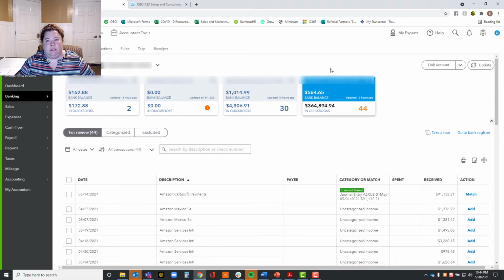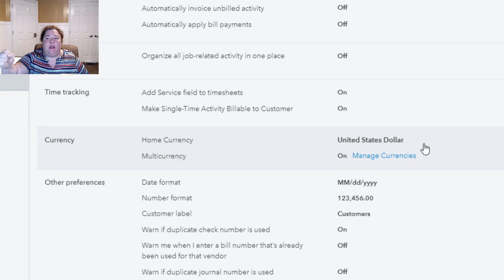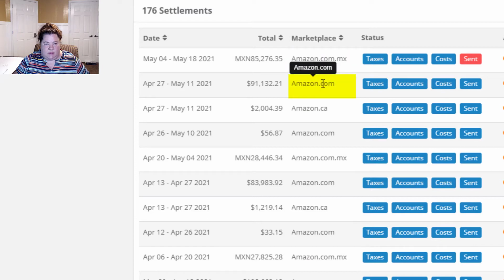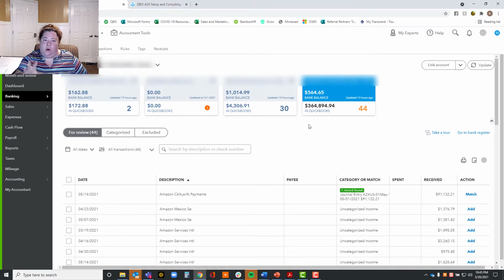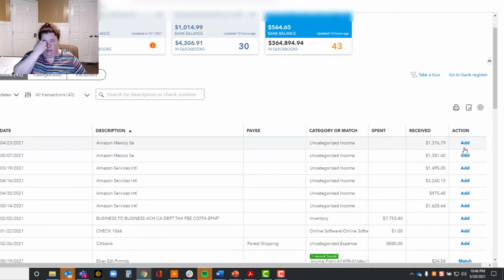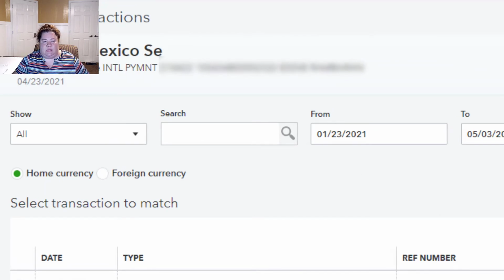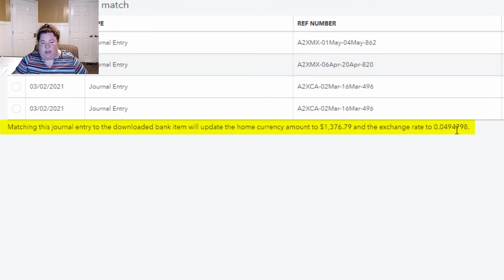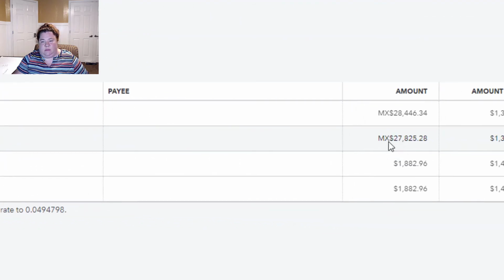Accounting for Foreign Currency Transactions with A2X and QBO | Shopify and Amazon Sellers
Selling on Amazon or Shopify internationally means dealing with foreign currency in QuickBooks Online, and getting it to match between A2X and QBO takes the right setup.

🔗 Ecommerce Chart of Accounts Template (set up QBO the ecommerce way)

In this video, Brittany Brown walks Amazon and Shopify sellers through foreign currency transaction accounting with A2X and QBO, showing exactly how to set things up so your foreign currency transactions match between A2X and QuickBooks Online.

🏆 𝗜𝗡 𝗧𝗛𝗜𝗦 𝗩𝗜𝗗𝗘𝗢 𝗪𝗘 𝗖𝗢𝗩𝗘𝗥:
- How foreign currency transaction accounting works for Amazon and Shopify sellers
- How to handle foreign currency transactions inside QuickBooks Online
- How to make foreign currency match between A2X and QBO

⏳ 𝗖𝗛𝗔𝗣𝗧𝗘𝗥𝗦:
0:00 - What this video covers
1:08 - How A2X handles Amazon deposits
2:14 - Why I made this video
3:28 - Turn on foreign currency and find your settlements
5:07 - Matching a US deposit, and why foreign ones won't
6:32 - The foreign currency button
8:12 - The A2X and QBO setup package

📚 𝗥𝗘𝗟𝗔𝗧𝗘𝗗 𝗥𝗘𝗦𝗢𝗨𝗥𝗖𝗘𝗦:
How A2X Handles Foreign Currency Transactions (and How to Set It Up) (Article):

Connecting A2X to QuickBooks Online: What You Need to Have Ready Before You Start (Article):

Connecting A2X to Amazon: What You Need to Know Before You Start (Article):

🧑‍💻 𝗘𝗠𝗣𝗟𝗢𝗬𝗠𝗘𝗡𝗧 𝗢𝗣𝗣𝗢𝗥𝗧𝗨𝗡𝗜𝗧𝗜𝗘𝗦:
We are always looking for awesome CPAs, accountants, and bookkeepers to join our team. If you're interested in working for LedgerGurus, check out our careers